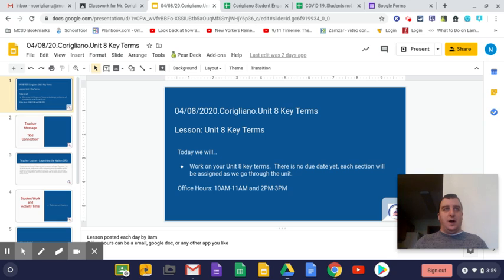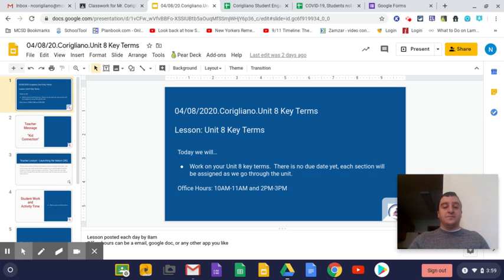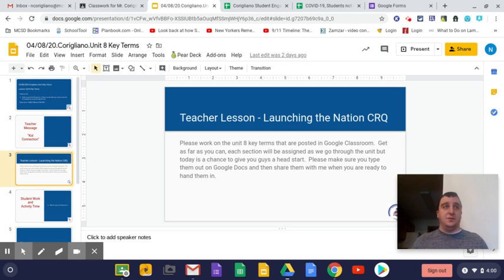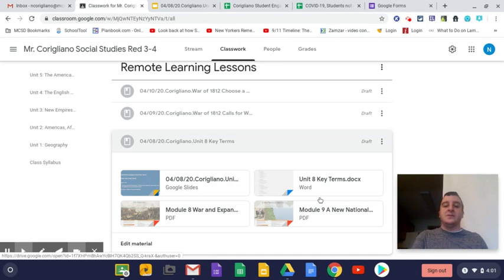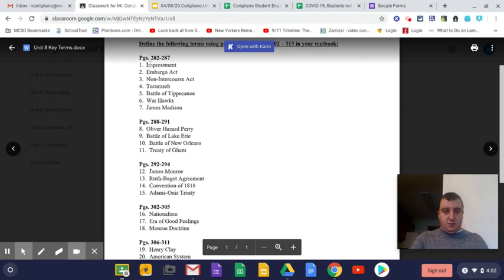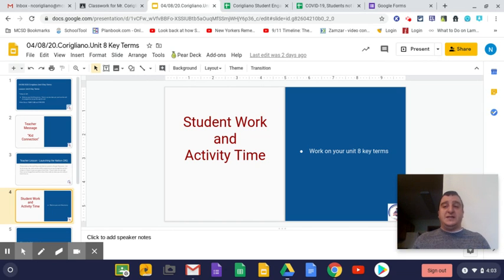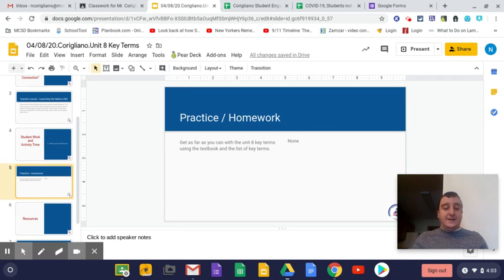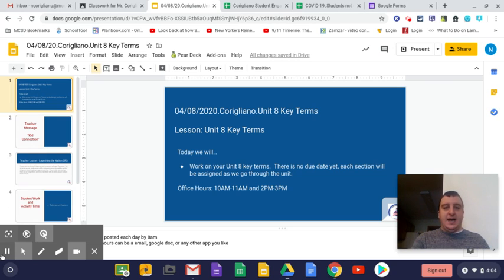4/8/20 Teacher Message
Teacher Message for 4/8/20